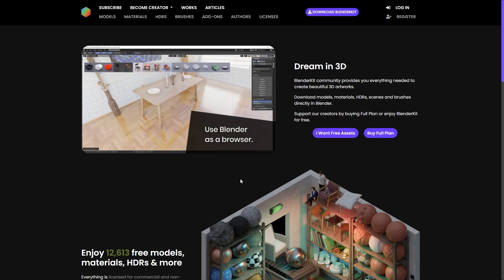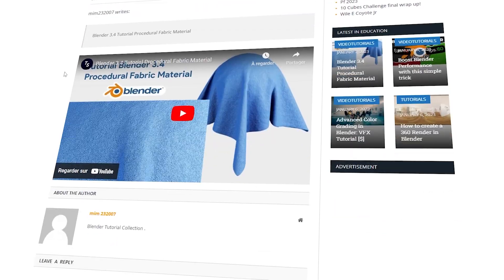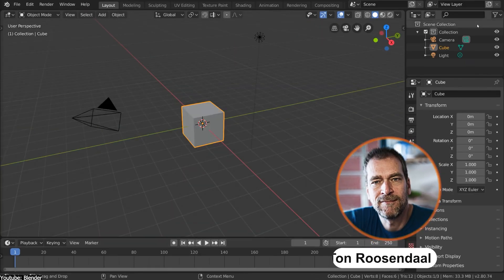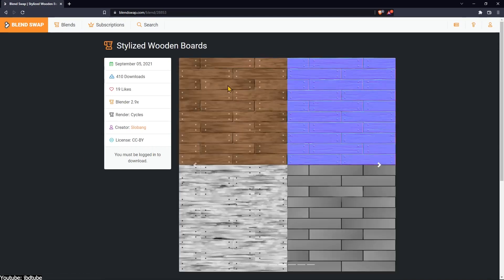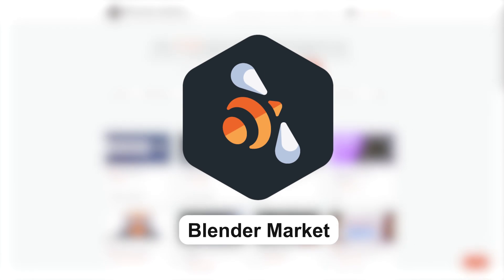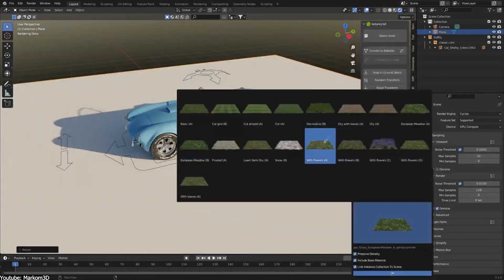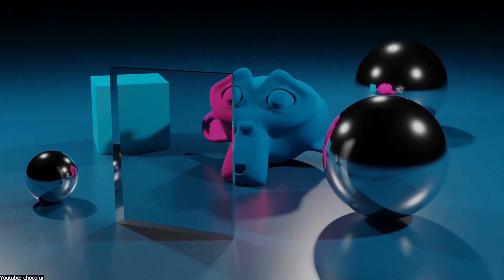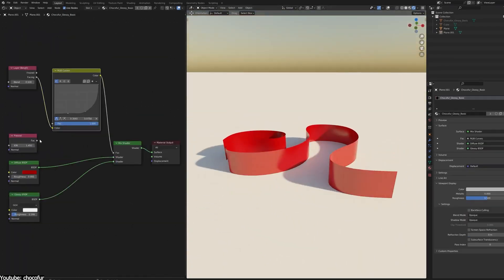9 Websites You Should Know as a Blender User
In this video, we will be talking about the best websites and platforms that are specifically created for blender artists.
📌  the video was reuploaded for a better audio experience under your requests.

00:00 intro
00:14 blenderArtists.org
01:08 blenderNation.com
02:09 blender.org
03:01 blendswap.com
04:05 CGCookie.com
05:17 blenderMarket.com
06:40 Blenderkit.com
07:37 Chocofur.com
08:11 r/Blender

⍟Modeling:
Kit Ops 2 Pro

⍟Architecture/Rendering
CityBuilder 3D

⍟Vegetation
scatter

⍟Materials/Texturing
Decalmachine

⍟ Cloth Simulation:
Simply Cloth

⍟UV unwrapping
Zen Uv

⍟Rigging&Animation:
Human Generator

⍟Sculpting
Sculpt+Paint Wheel

⍟Retopology
Retopoflow

⍟Ready Vehicles
Car Transportation